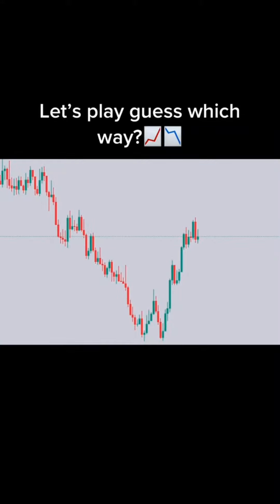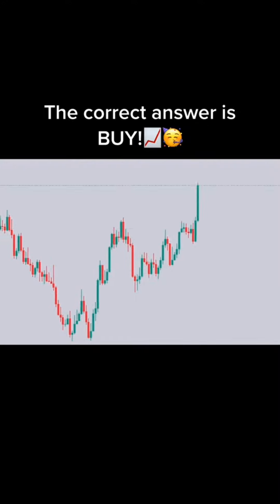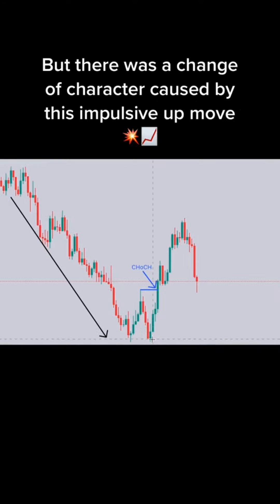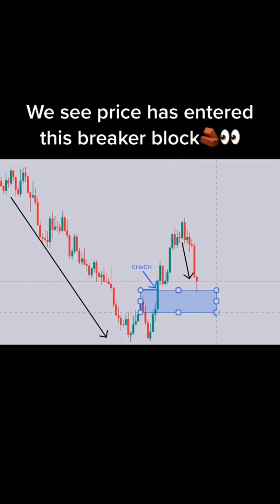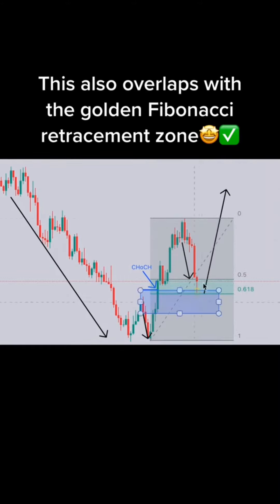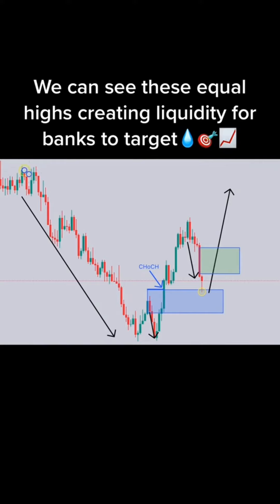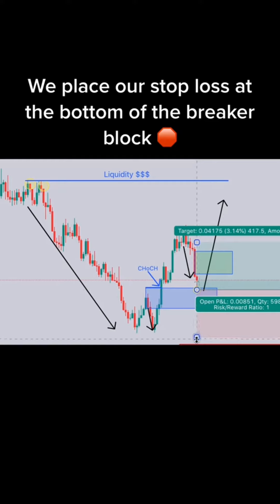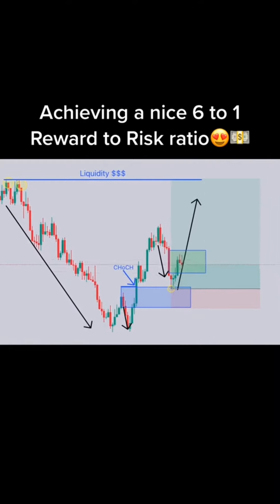Daily Online Forex Trading #3